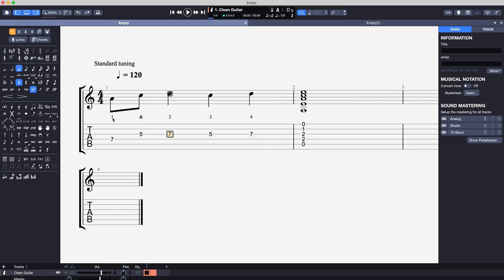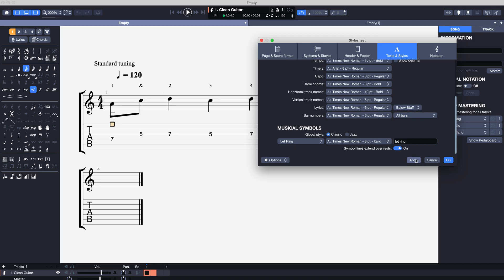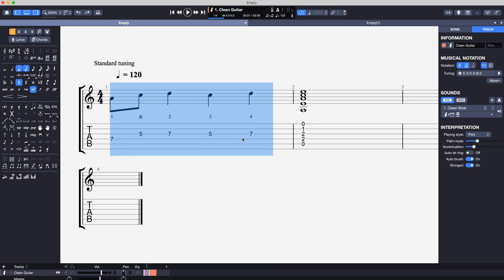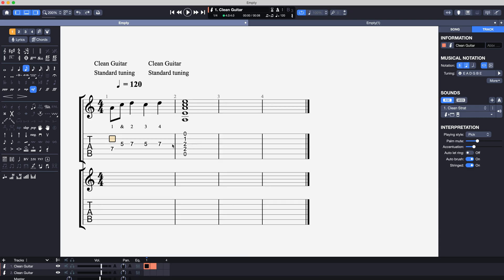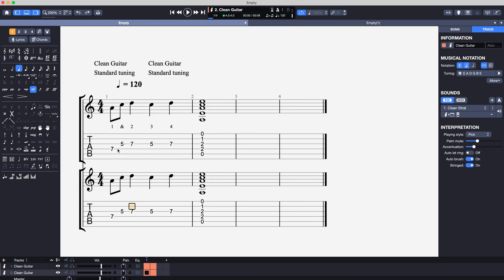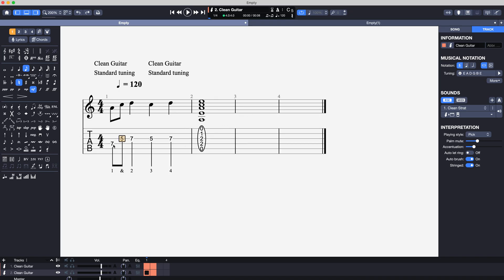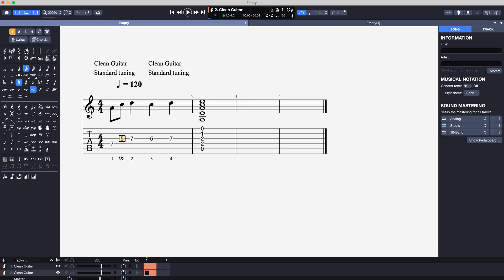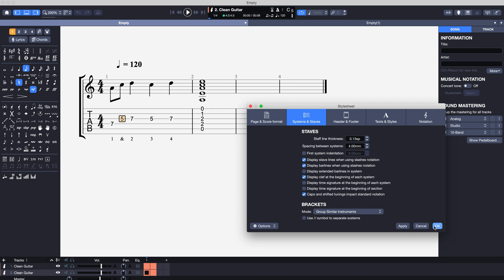How to put text underneath tab staff with notation in Guitar Pro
In this short tutorial we look at how to add text underneath the tab staff in Guitar Pro, by utilising two instruments.

0:00 The problem
1:27 The solution

If you're interested in improving your guitar practice, then checkout my 211 page book, How to Practice Guitar and Train Your Creativity. This book of simple approaches and methods that you can start using today that will improve the quality of your practice, so that you can improve faster and have more fun playing guitar.